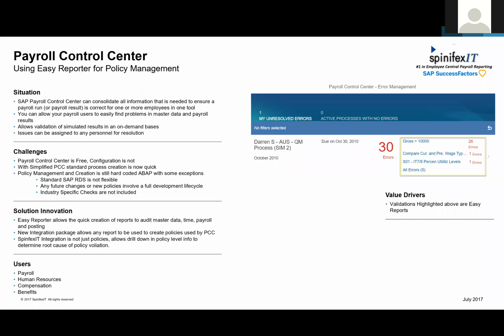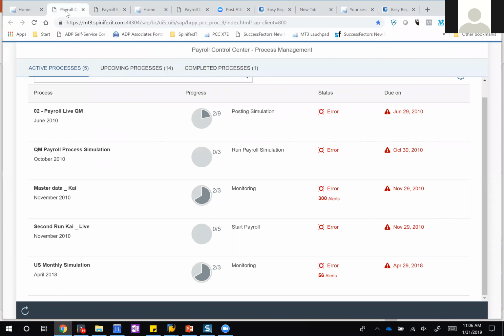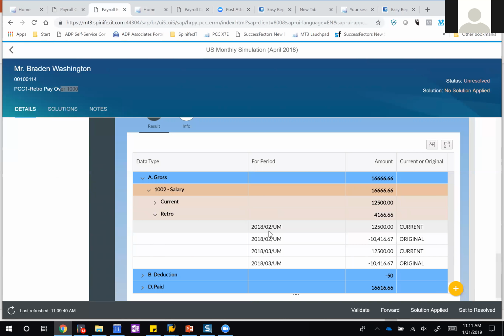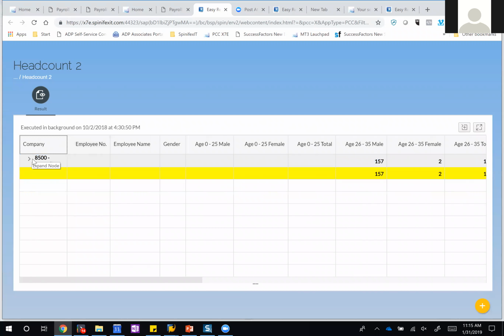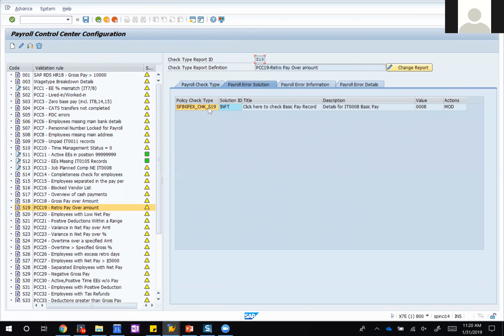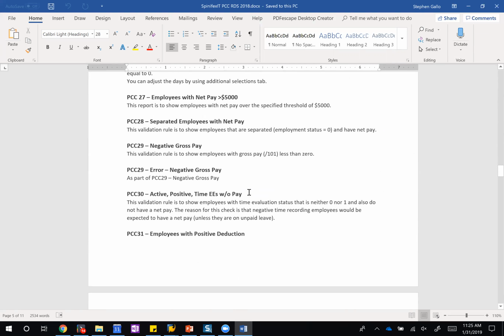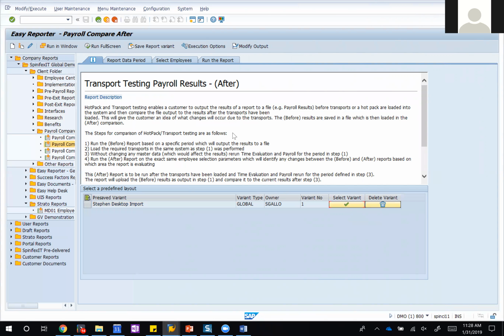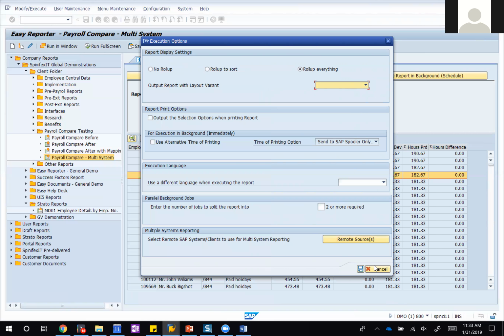GroupeX PCC Discussion